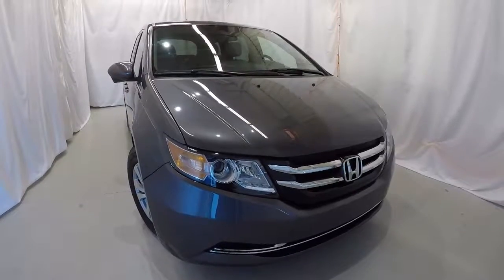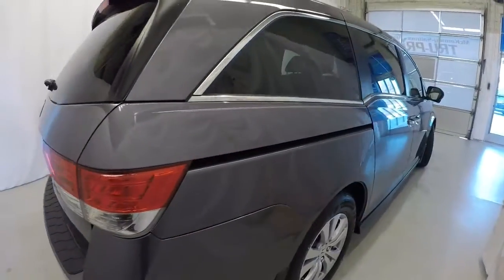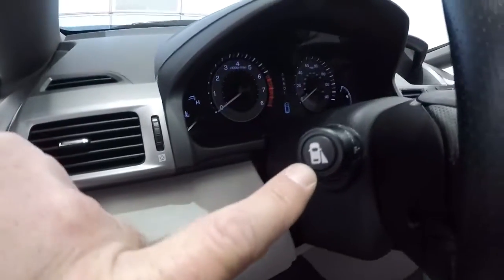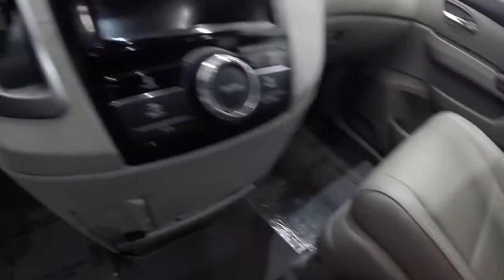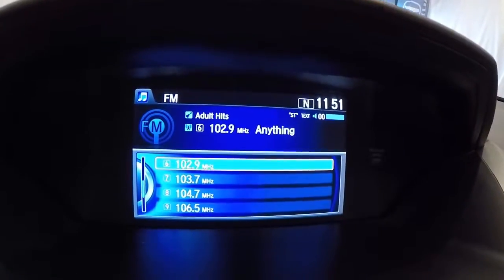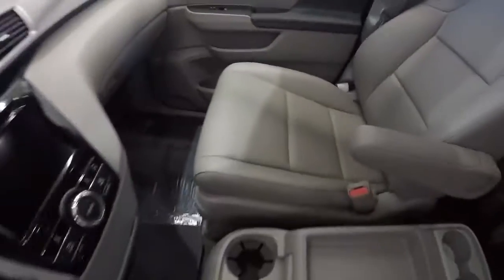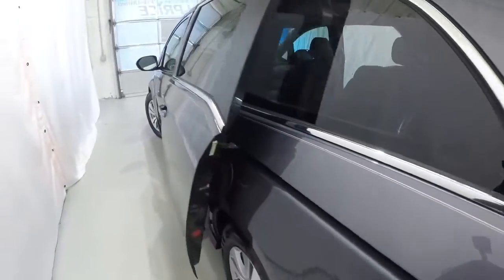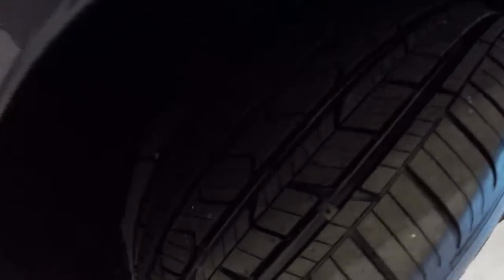2016 Honda Odyssey EXL | McKenney Salinas Honda | Charlotte Area Honda Dealer | 19815A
EX-L gray leather interior, CARFAX One-Owner Shows a very minor accident that was repaired professionally Normally cosmetic only. We Sold New. Well Maintained, sunroof, rearview camera, heated front seats, 3rd row seating, lane departure warning,  Honda Certified & only 27K miles.  Gray 2016 Honda Odyssey EX-L FWD Automatic 3.5L V6 Check out our video walk around to see more details! 150 Point Inspection. We performed all necessary repairs and maintenance required to meet Honda's strict certification requirements. The record of all the work performed at our dealership is available with the complete Vehicle Autobiography in a folder placed in the vehicle and available via fax or email. KBB Price Advisor Report & CarFax. We priced this vehicle using our Tru-Price Check, meaning we checked the prices of hundreds of similar vehicles in the market to make sure our prices are the best on the internet - just check the KBB Price Advisor Report to see how our price compares. Recent Arrival! 19/28 City/Highway MPG
Honda Certified Used Cars Details:

  * Vehicle History
  * 182 Point Inspection
  * Warranty Deductible: $0
  * Roadside Assistance
  * Transferable Warranty

Awards:
  * 2016 KBB.com Best Buy Awards Winner Minivan   * 2016 KBB.com 16 Best Family Cars Minivan   * 2016 KBB.com Brand Image Awards
2016 Kelley Blue Book Brand Image Awards are based on the Brand Watch(tm) study from Kelley Blue Book Market Intelligence. Award calculated among non-luxury shoppers.  Kelley Blue Book is a registered trademark of Kelley Blue Book Co., Inc.

Reviews:

  * Fuel-efficient V6; quiet cabin; configurable second-row seat; easy-to-fold third-row seat; top crash test scores; confident handling. Source: Edmunds